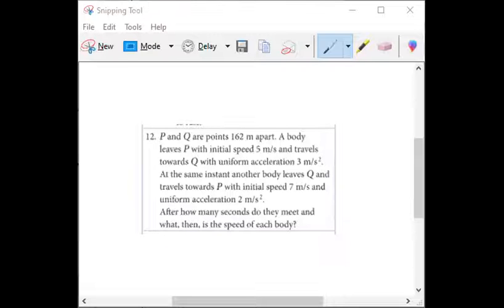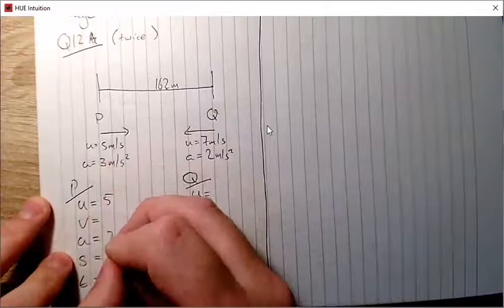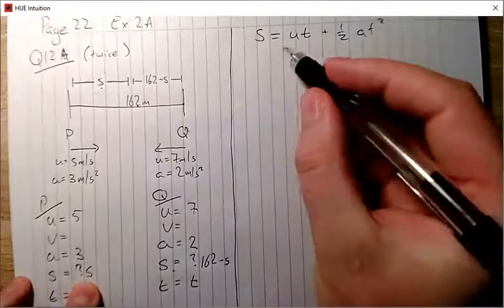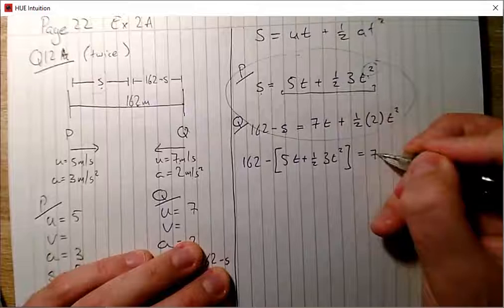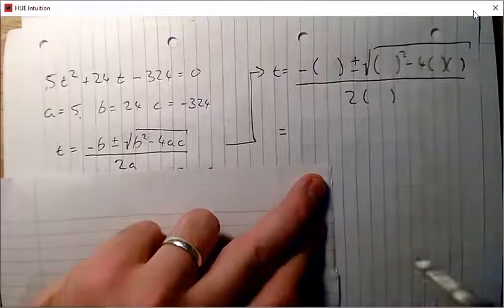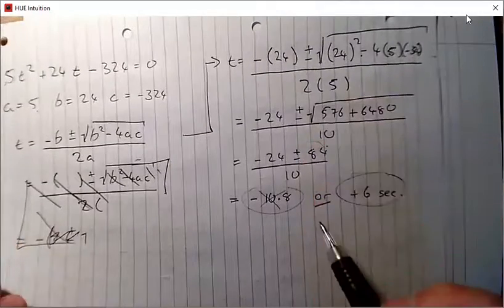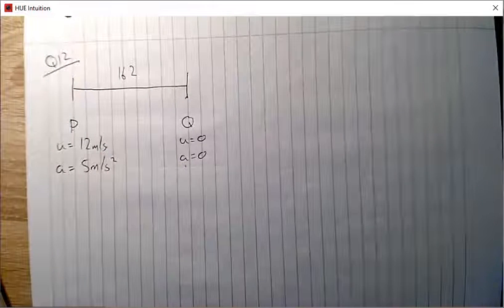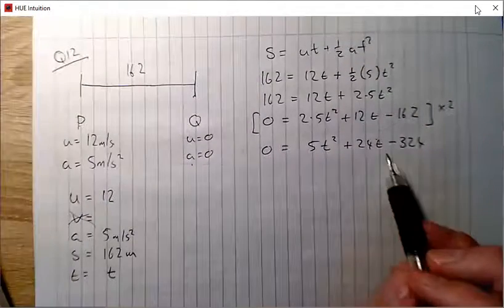Linear motion Ex 2A ii